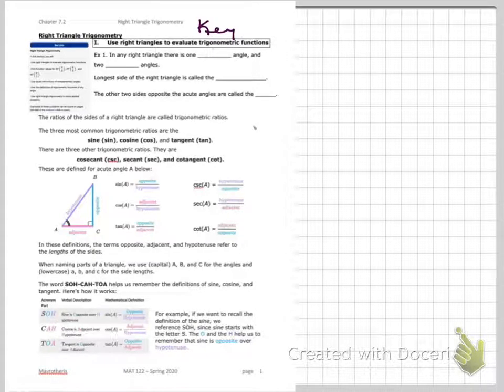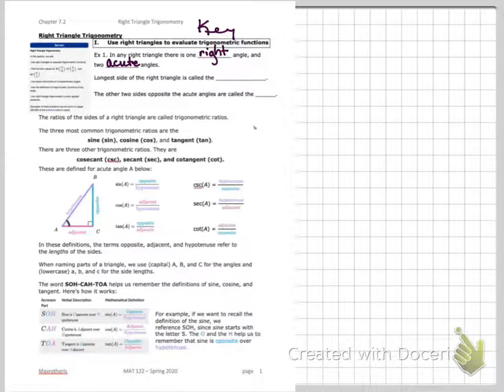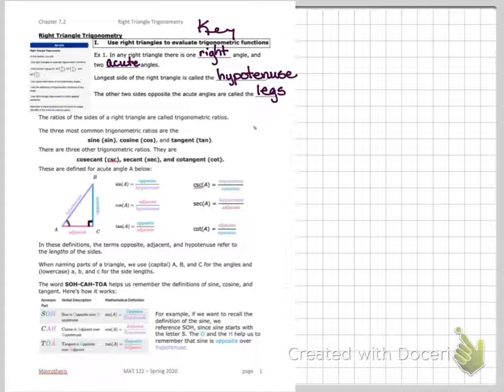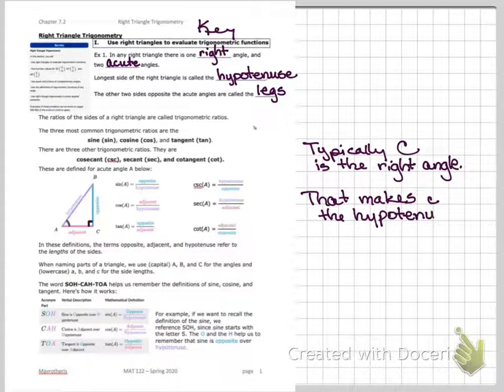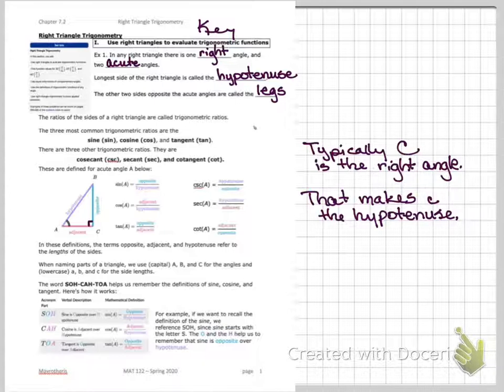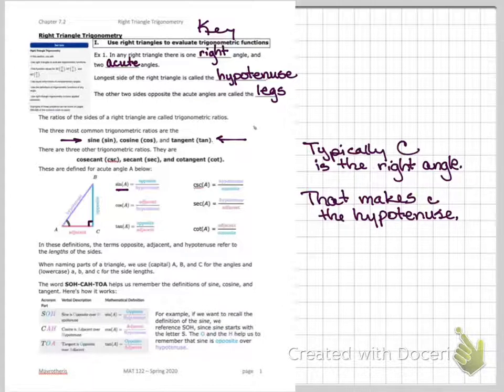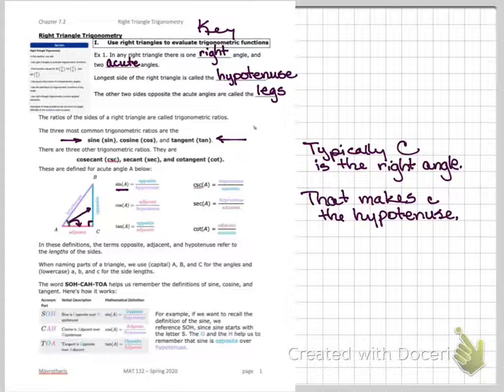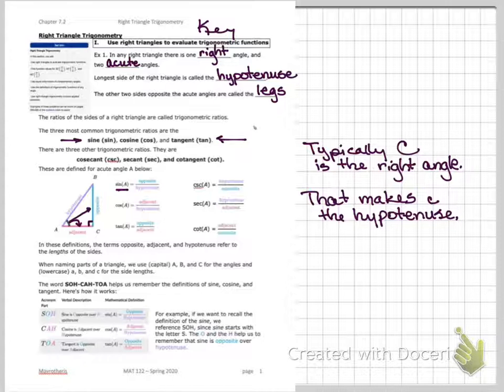7 2 Notes Right Triangle Trigonometry page 1